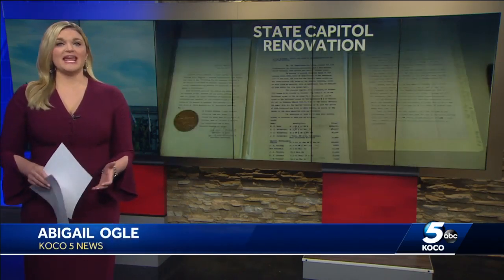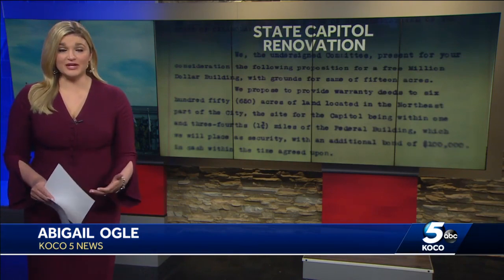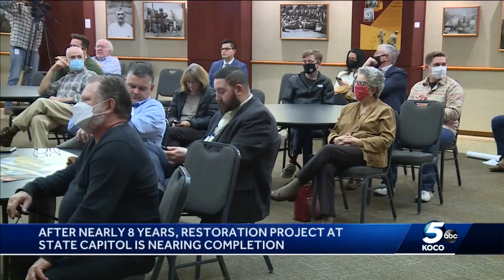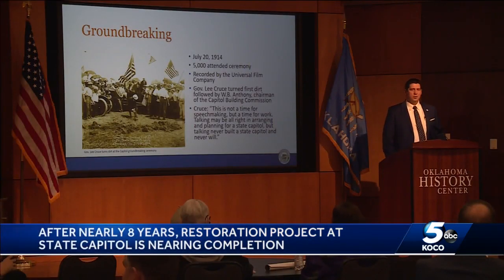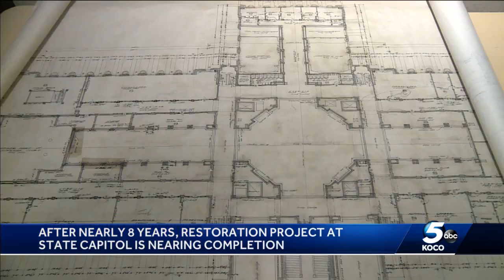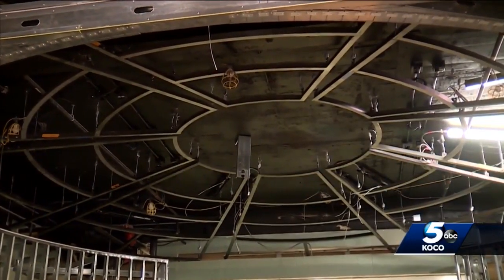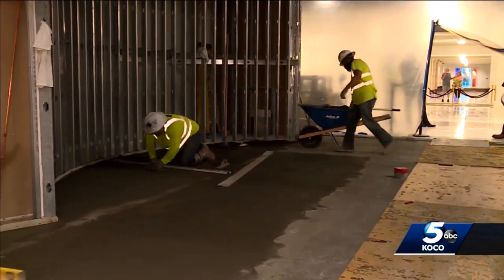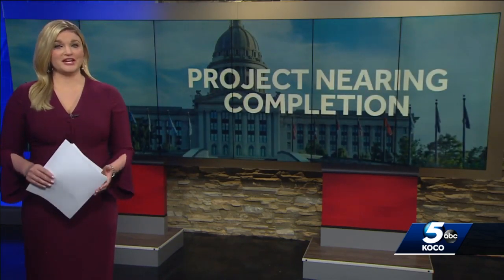Oklahoma State Capitol renovation nears completion after almost 8 years